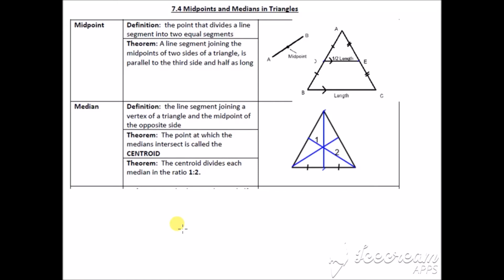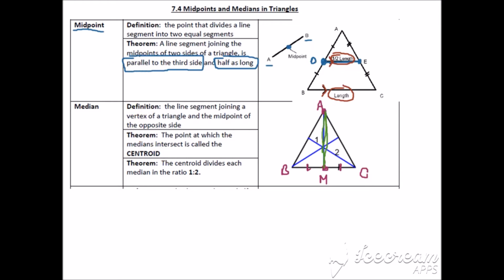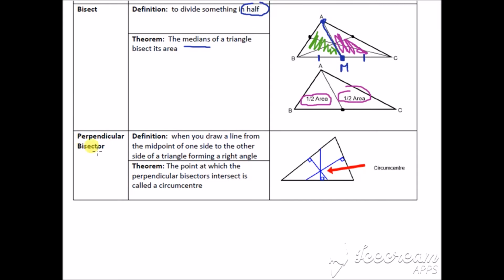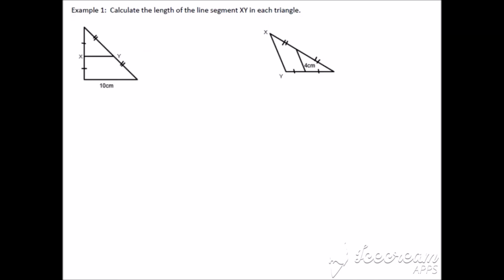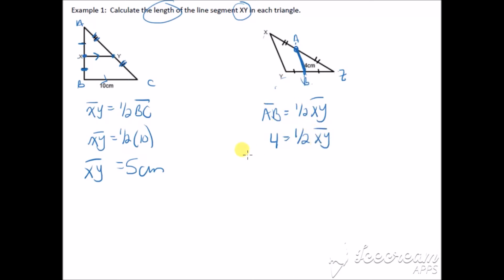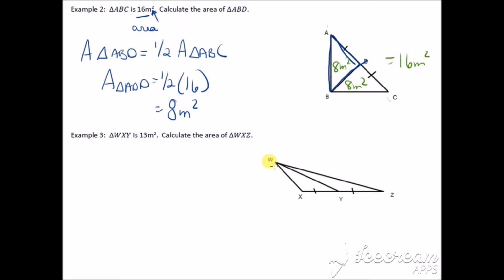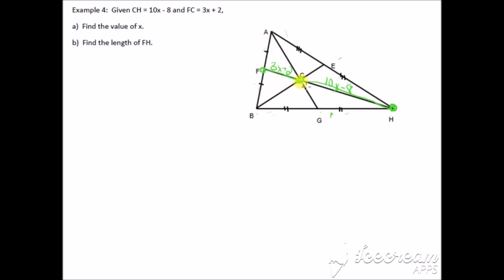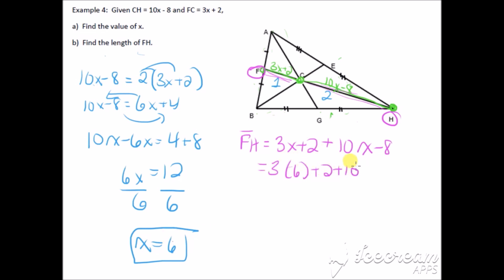MPM1D 7.4 Midpoints and Medians in Triangles